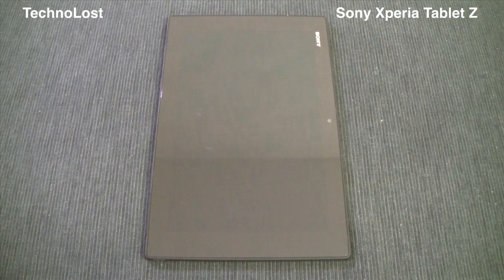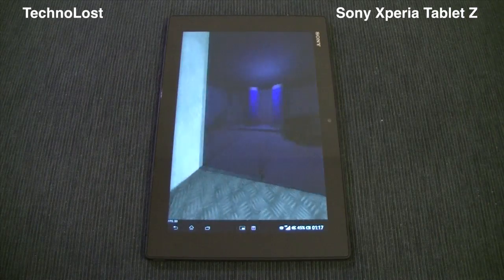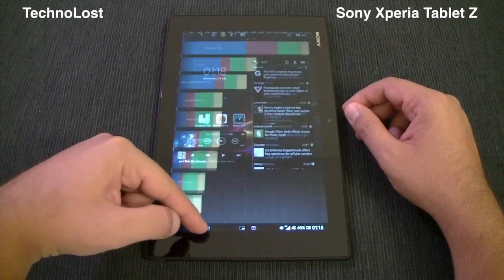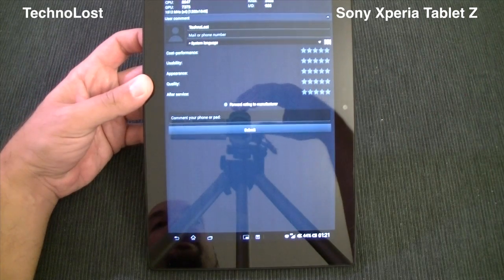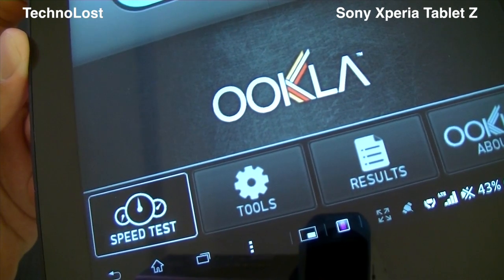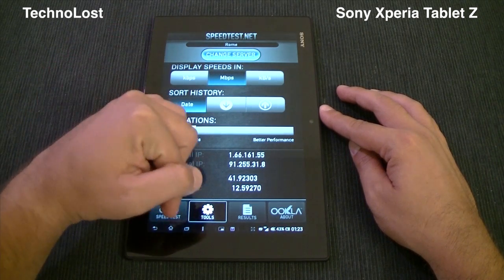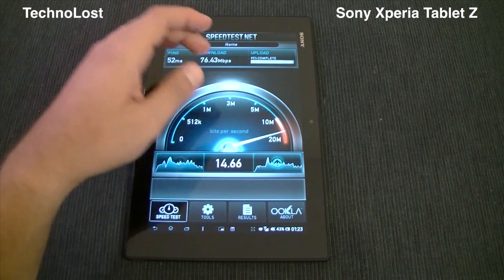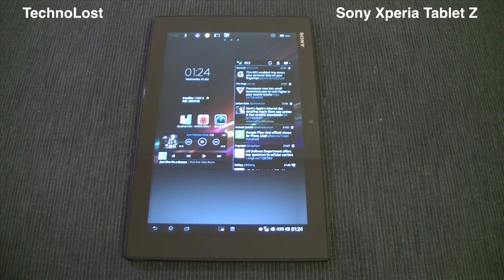Sony Xperia Tablet Z (SGP321) - Benchmarks Focus [ENG] by TechnoLost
Video focus on Sony Xperia Tablet Z performance against the following benchmarks:
- quadrant
- antutu
- speedtest.net